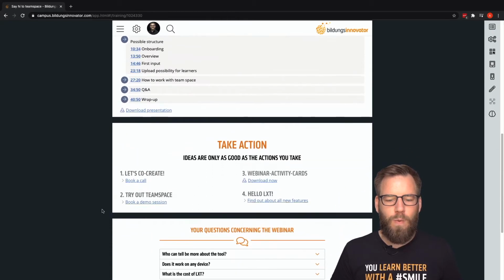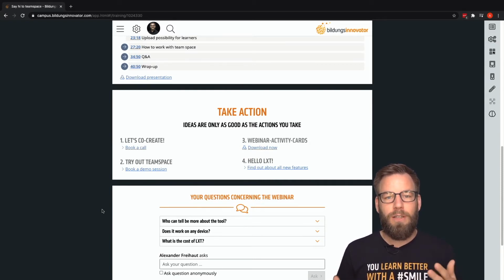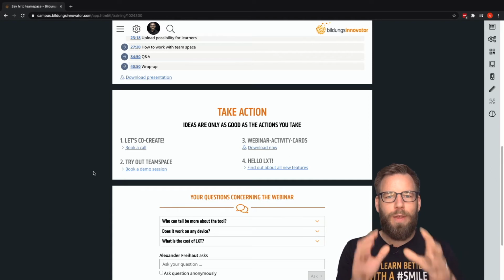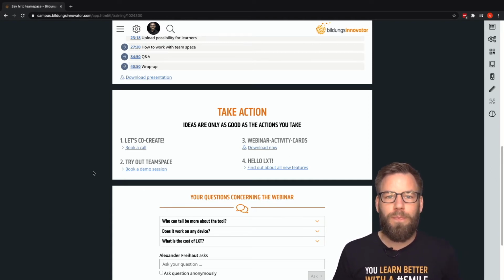Make Webinars more effective